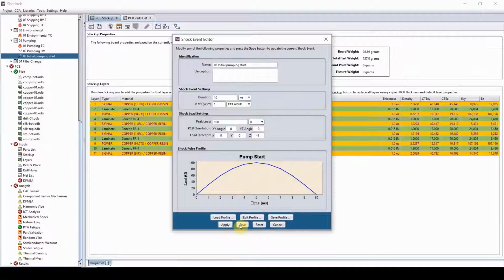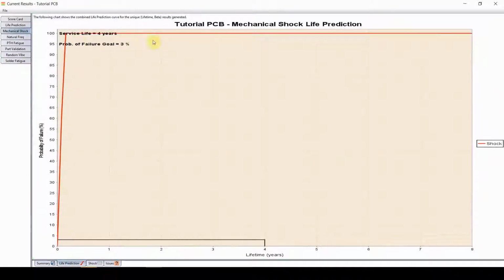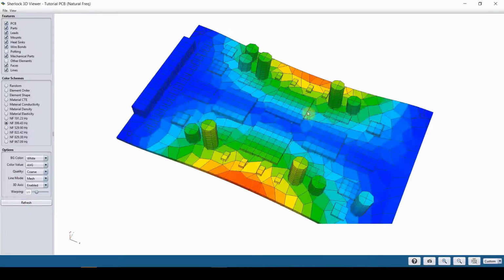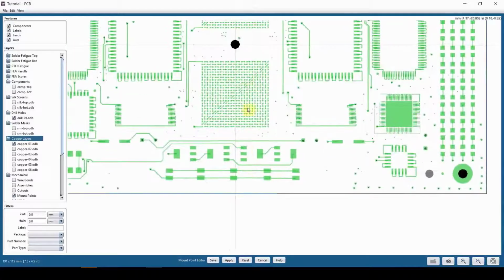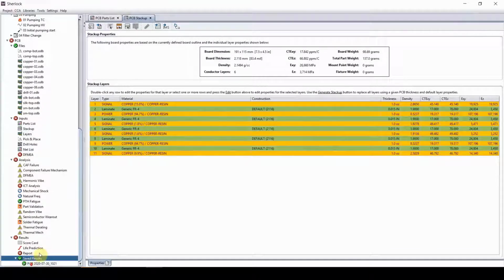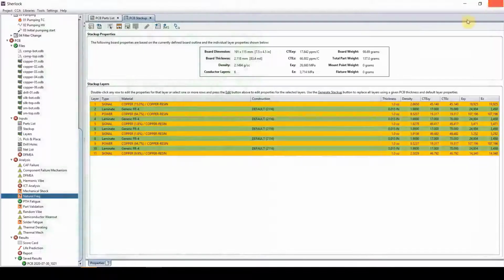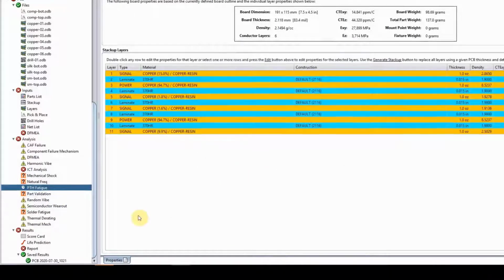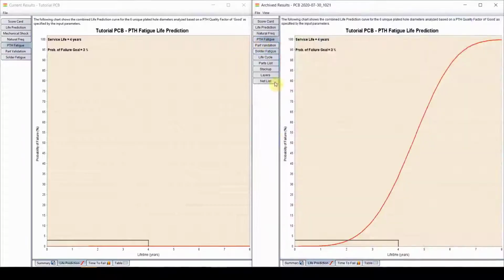Design Changes in Ansys Sherlock — Lesson 11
In this video lesson, we discuss how to address components that failed in a Sherlock analysis, including design changes such as adding mount points, using different materials, and more.